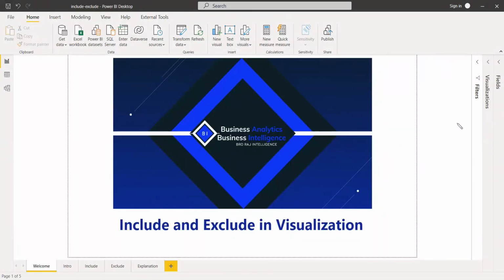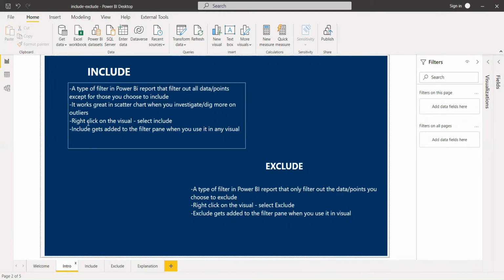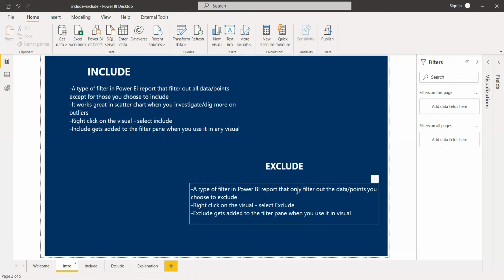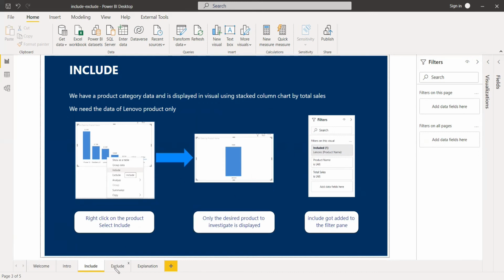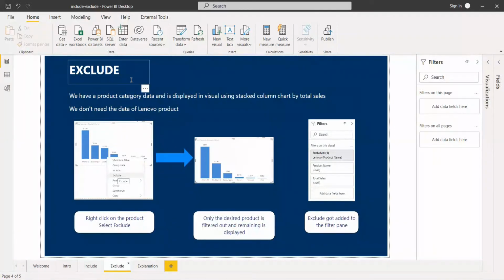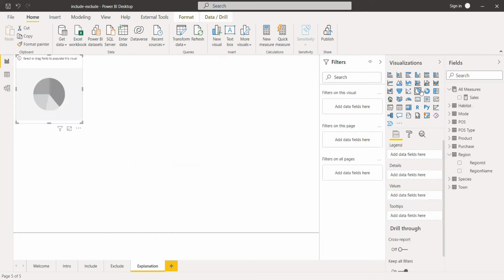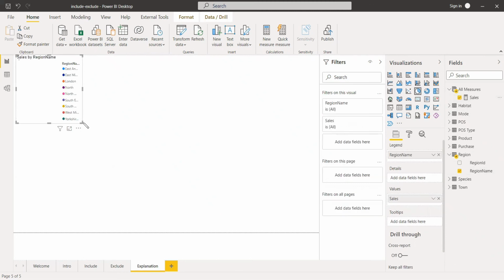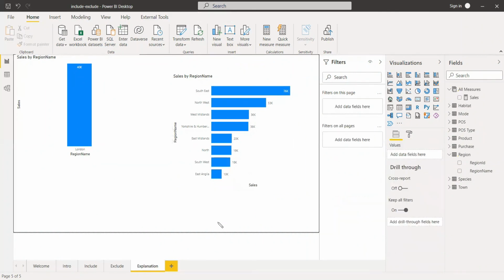Include | Exclude Filters in Power BI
Include and Exclude filters in Power BI visualization are explained in this video
For analyzing a single point and filter out the remaining points, you can use the include filter
For filtering out one point and keep the remaining points, you can use the Exclude filter
Right click on the visual and select the filter options.
Both the filters will be shown in the filter pane after selection.